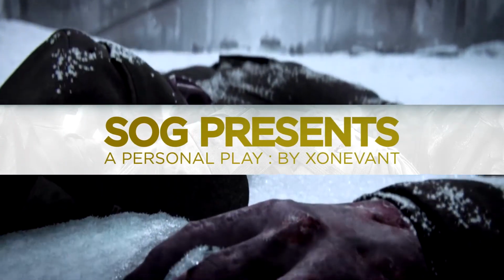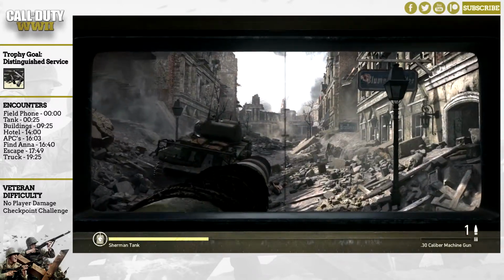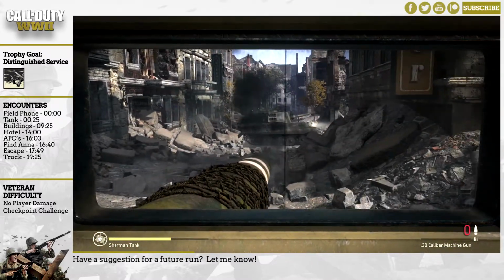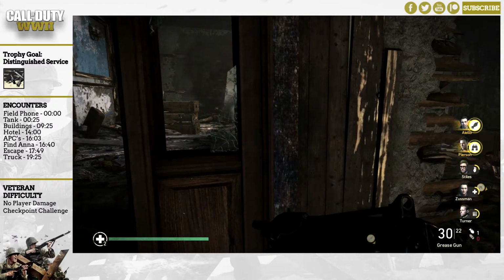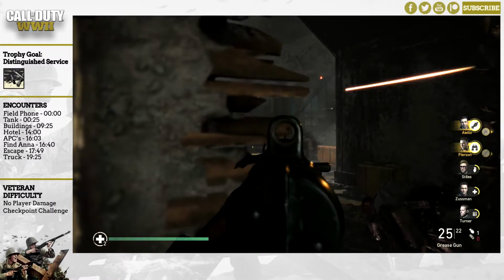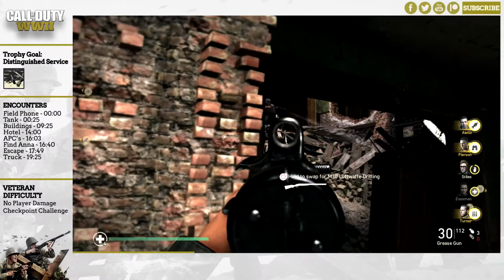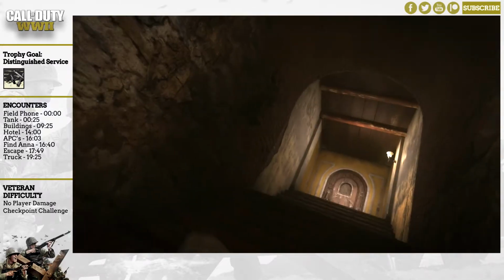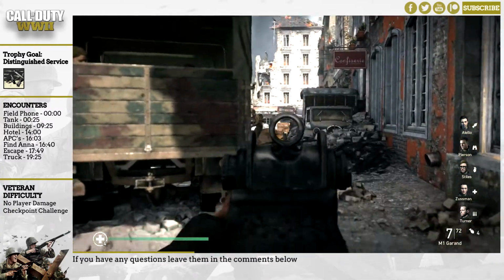Call of Duty WW2 Veteran Difficulty - Human Cost Trophy / No Player Damage / Part 6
Welcome to my Call of Duty WW2 Veteran Difficulty Personal Play.  This video will help you unlock the Human Cost Trophy, but if you follow the entire guide you'll earn the Distinguished Service Trophy.  Learn more by expanding the description by clicking ▼ SHOW MORE ▼

▶ PERSONAL PLAY CHALLENGE
I'll be playing the entire campaign for Call of Duty WW2 on Veteran Difficulty without taking "Player Damage."  The only Player Damage that will be accepted is any damage scripted to the campaign that can't be avoided.  Obviously, Vehicles, AA Guns, and other non- player related damage is excluded from the challenge.  I'm also allowed to use checkpoints to save/forward my progress.

For those of you wishing to make a one-time donation.  Thanks!